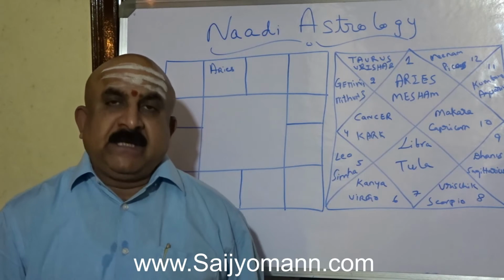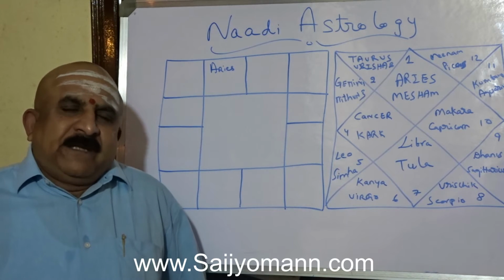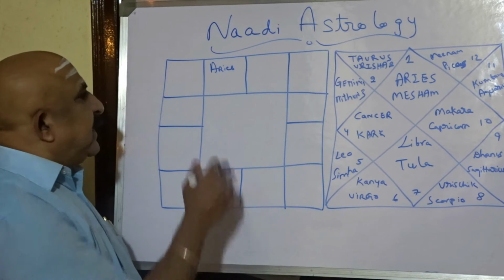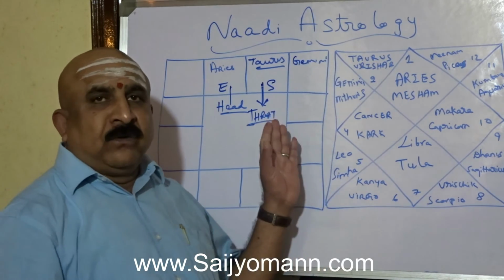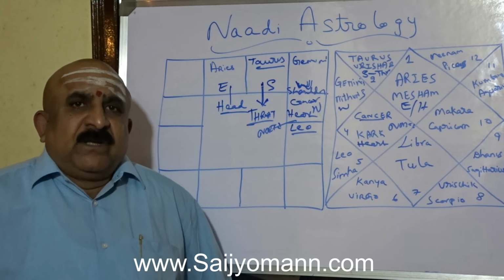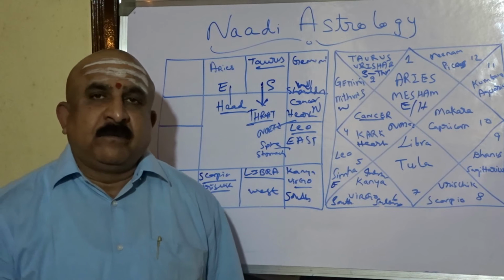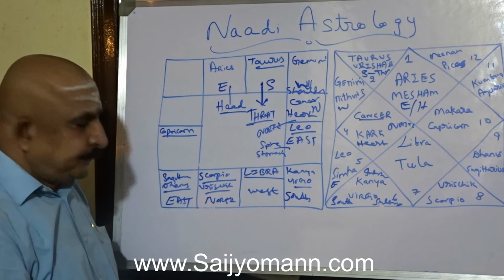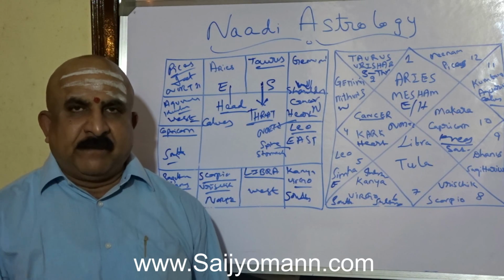Significations of Signs / Raasis - Naadi Astrology.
Study of Naadi Astrology - Significations of signs is only to know about their basic qualities and  use it for the other nine planets when placed in different signs/raasis to give more of each planet in addition to the planets significations and also about the direction and parts f the body they represent.